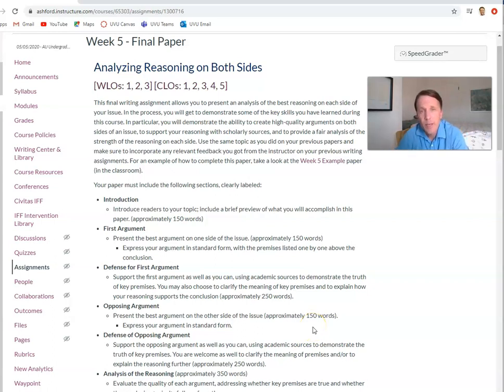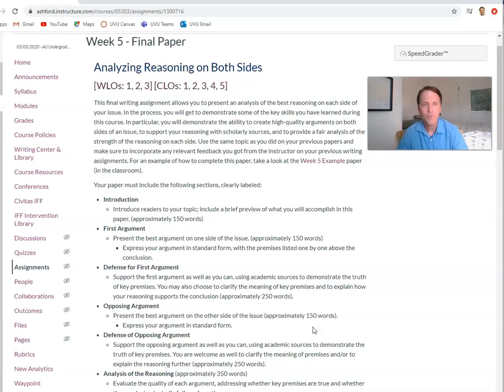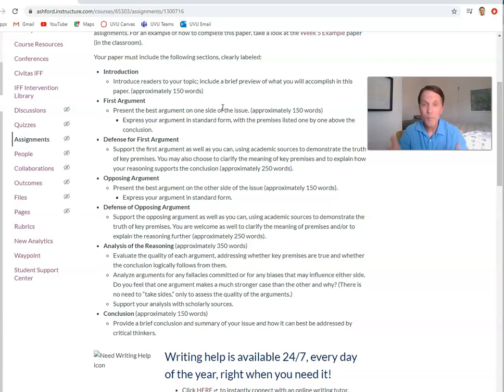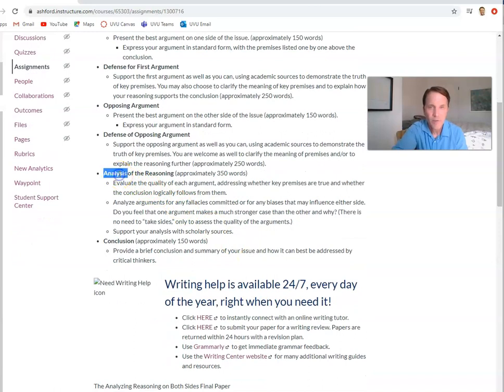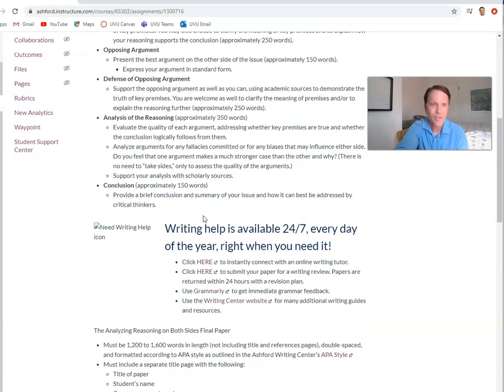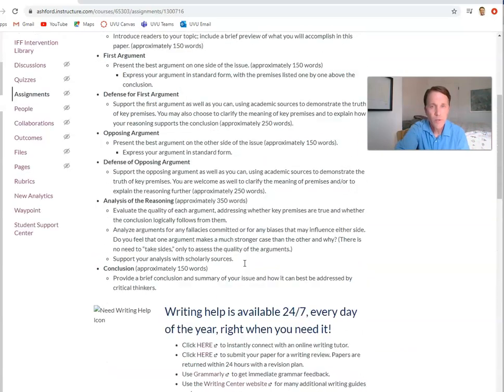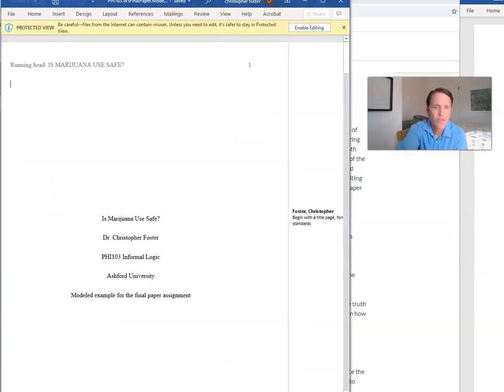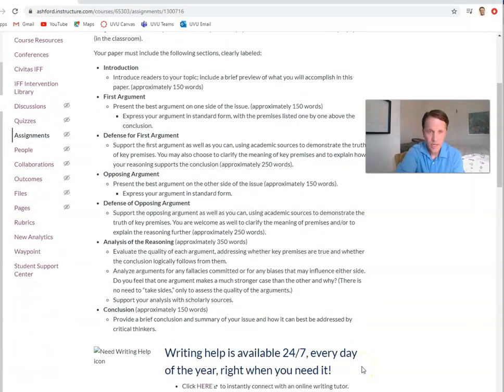PHI103 Final Paper Overview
In this video, you'll find out what you need to be successful in the Final Paper in PHI103: Informal Logic!